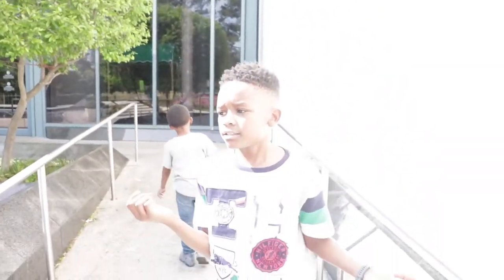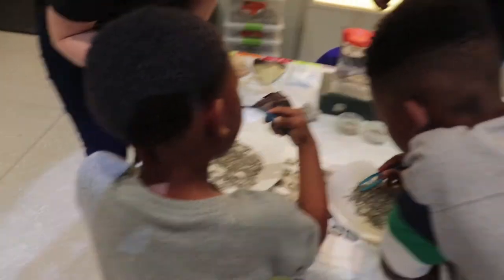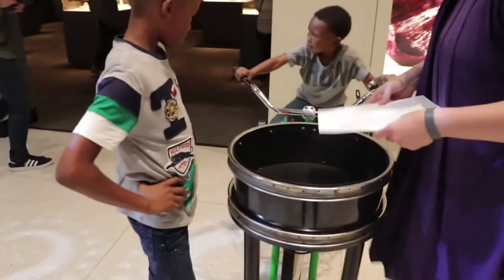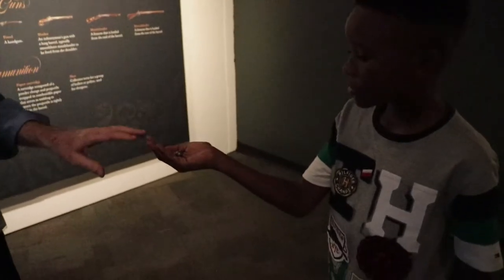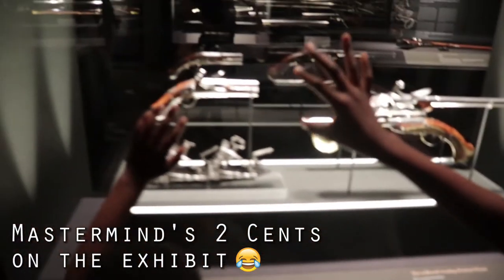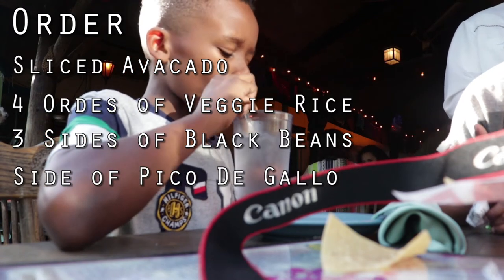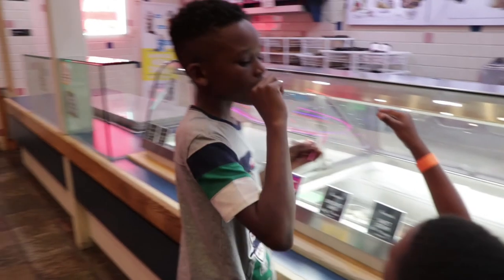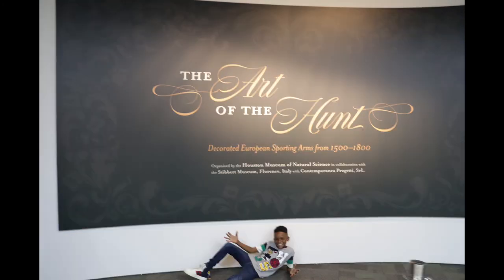Mastermind's Trip to The Musem District 2!!/Day Vlog(BEST DAY EVER!!!)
Last time Dad took me to the HMAAC and Science. This time, Mom took me and Cam to the Fine Arts!!! We then went to the movies, ate, and got some Marble Slab Ice Cream!!!

Also, turn on POST ALL NOTIFICATIONS
So you will know whenever I drop another DOPE video